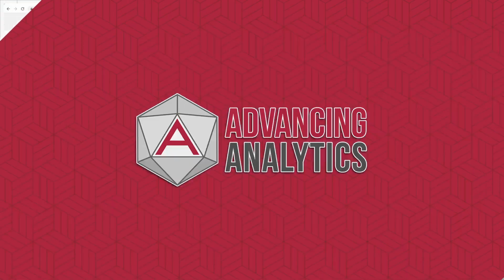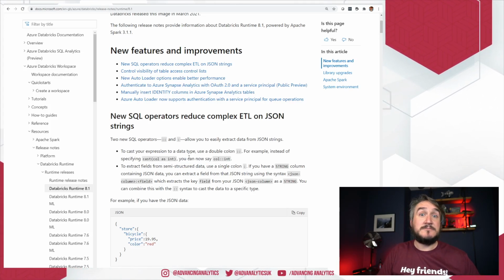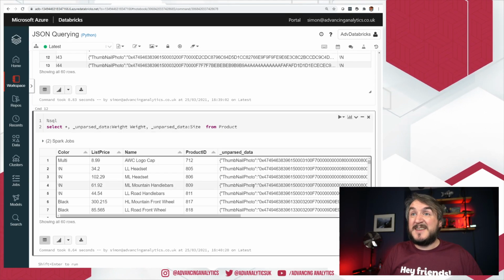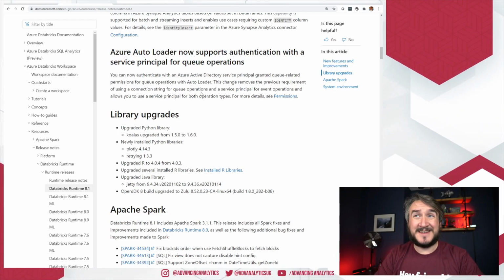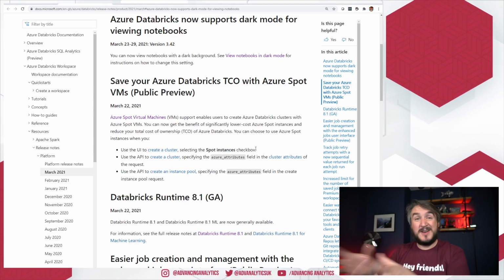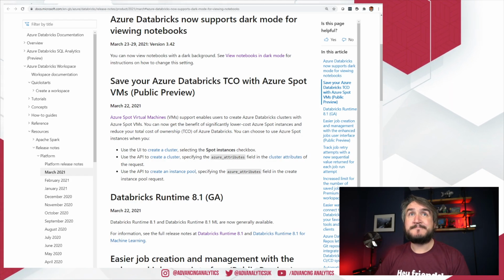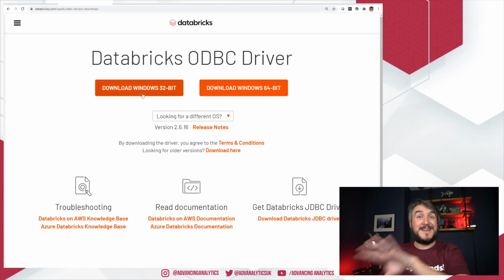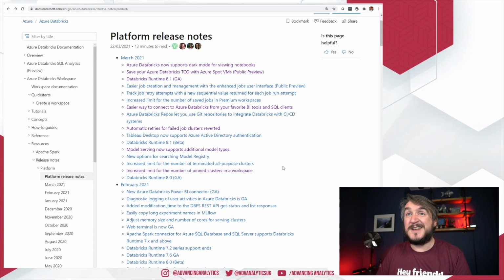Advancing Spark - Azure Databricks News - March 2021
With all the things coming out in Azure Databricks recently, we're going to start a monthly roundup of the platform updates and any runtime additions, so you can get all of your news in one easy place!

March 2021 has seen a whole load of new features, from the GA of Runtime 8.0 AND 8.1, Spot VM bidding, workspace limit lifting and more. Check out this month's video for the details.